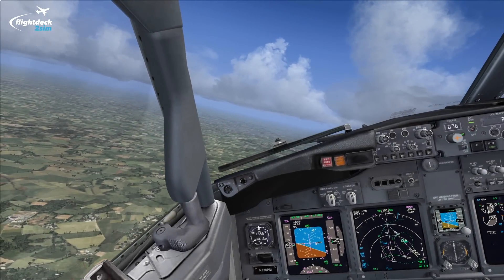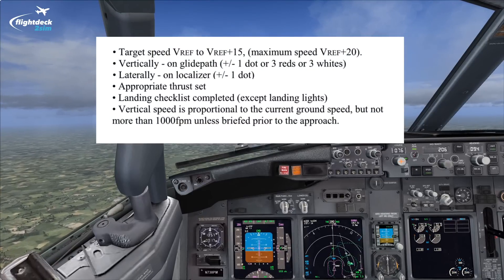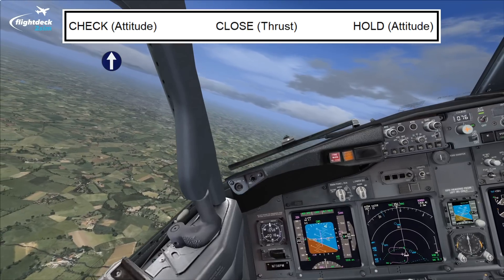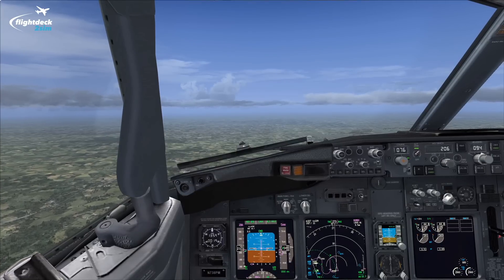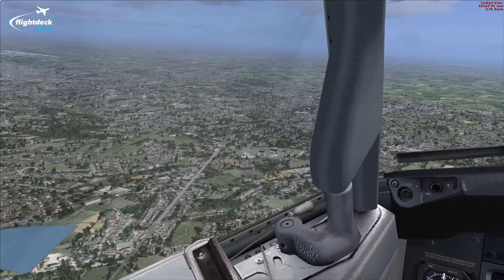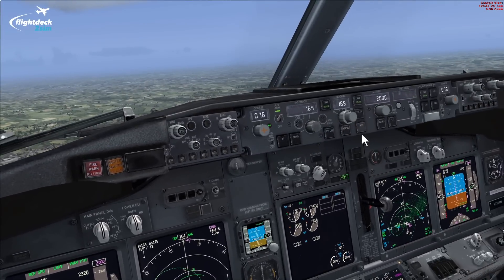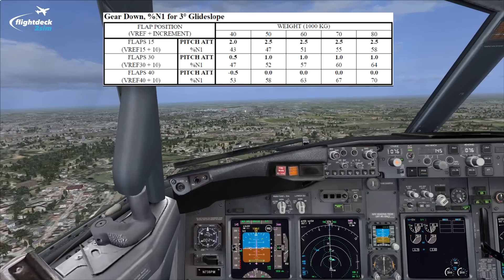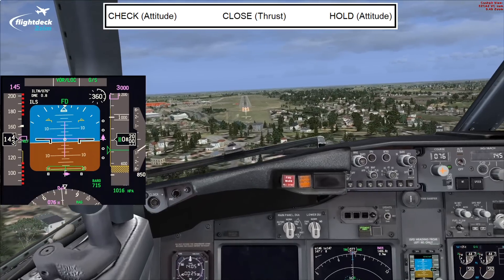How to Land the PMDG 737 by a Real 737 Captain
In this tutorial we’ll cover the 737 Landing Technique in a flight simulator. The Landing Flare begins at 50ft, From 50ft to 30ft we maintain the approach attitude, reaching 20ft we initiate the “CHECK – CLOSE – HOLD” which is covered in detail during this ILS Approach onto RW08 into Luton (LTN/EGGW)

All guidance used are based on Boeing Recommendations and Real World Procedures, some operators might setup their aircraft differently so you can use a mixture of what you know and the procedure I show you!

My tutorials are based on operating procedures from a real operator, I have almost 4000 hours on the 737-800 (The real one) and I'm also a full-time Type Rating Instructor for my operator working in a full motion Level D simulator.

NB - I am in no position to share/copy company material.

Addons Used:

FSX Active Sky Next
REX 4 Texture Direct
EZdok Version 2
Navigrpah Charts
UK 2000 Luton